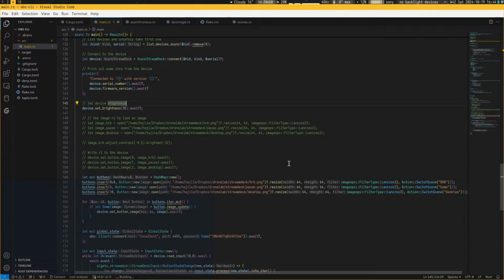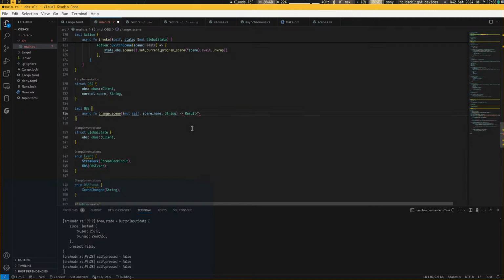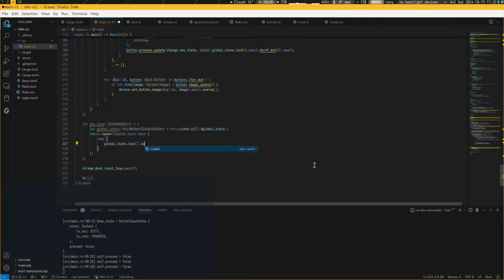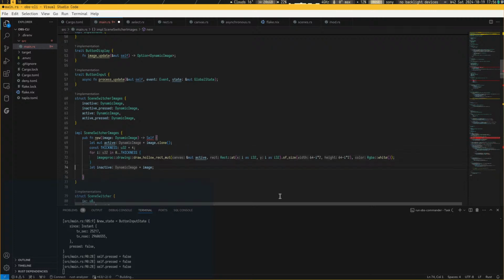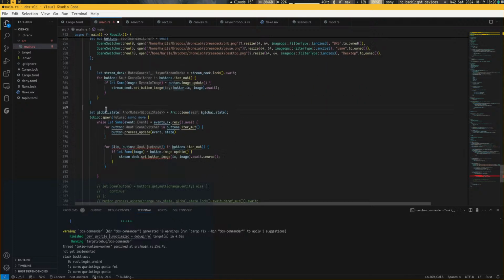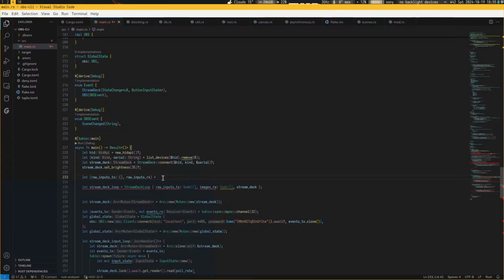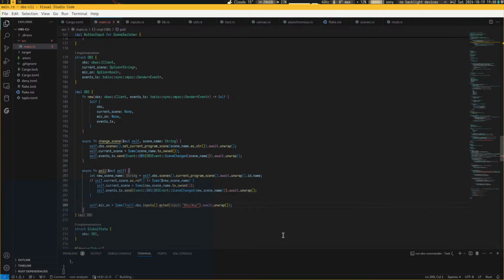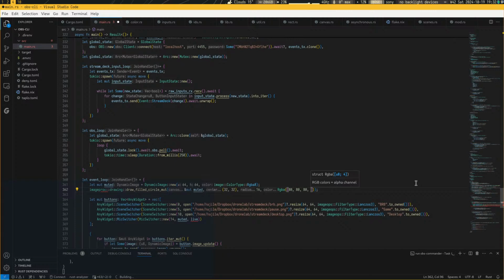StreamDeck x OBS in Rustlang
Short stream before hitting the gym